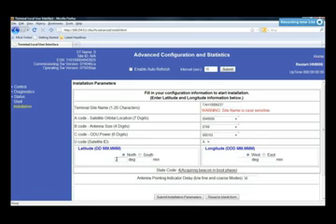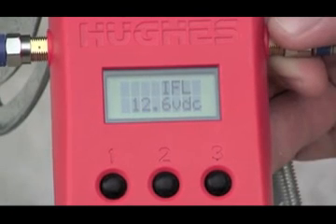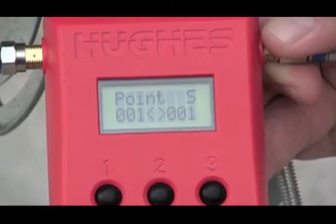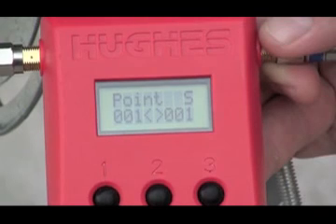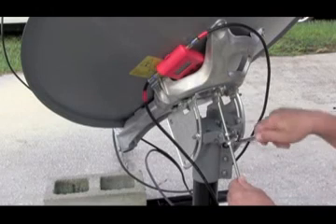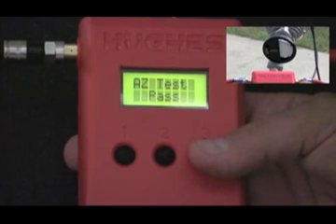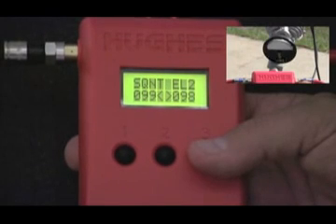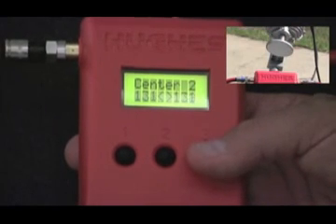ICTSAT Yahsat Ka Installation x264 YouTube